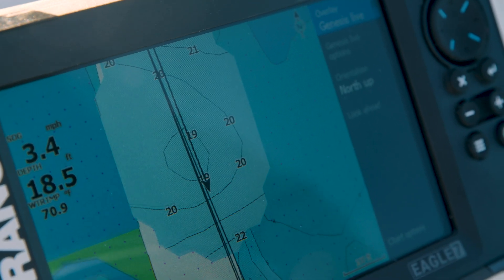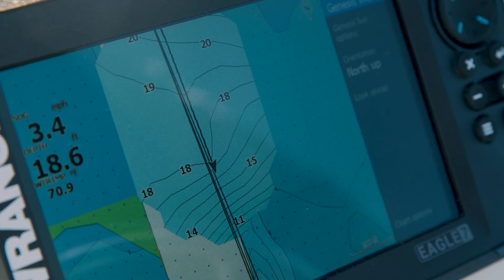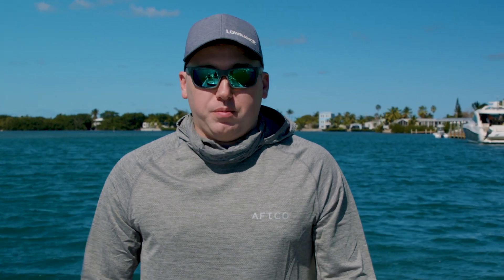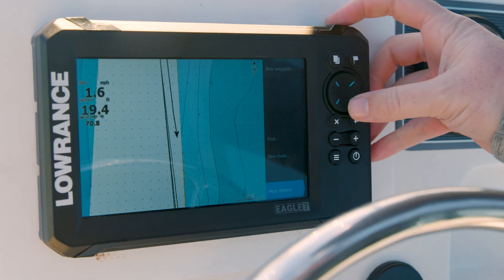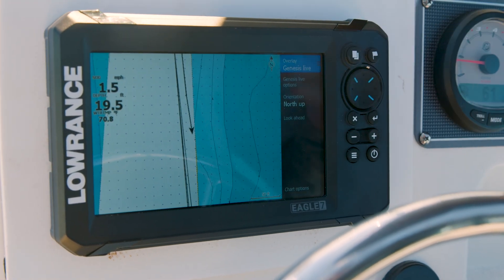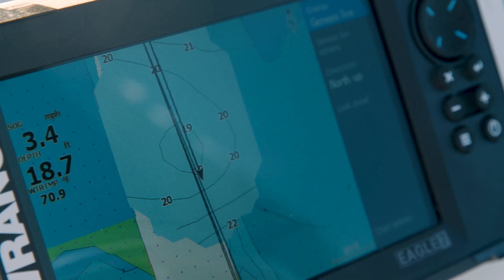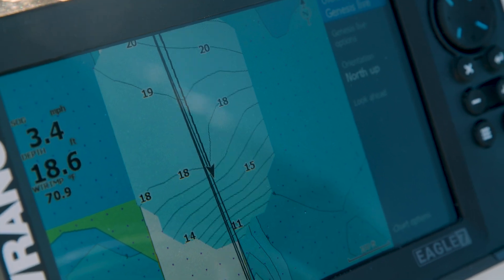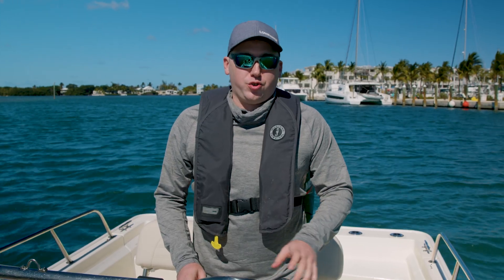Lowrance Eagle - How to use Genesis Live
In this video, we explore the powerful features of the Lowrance Eagle Series 5, 7, and 9 displays, including the built-in GPS and the innovative Genesis Live feature. Learn how to create your own custom charts on any body of water.